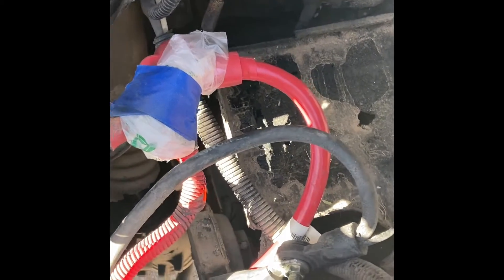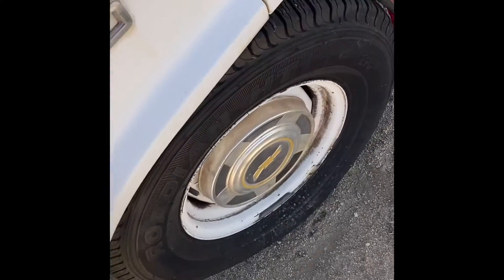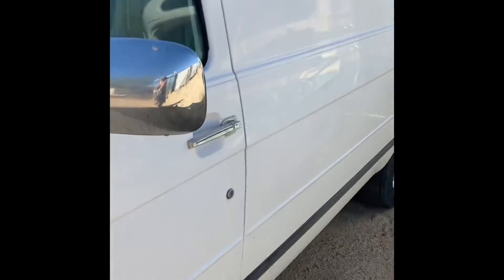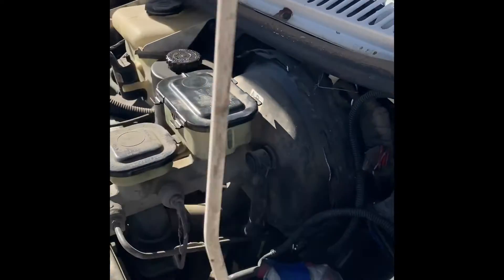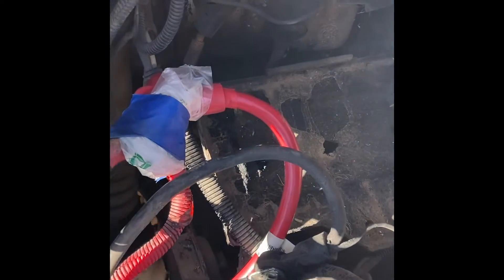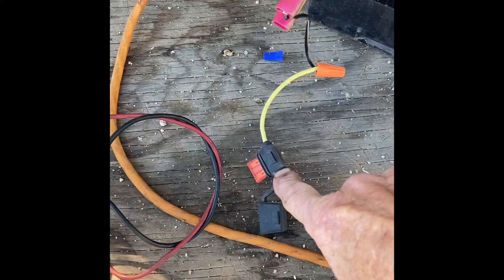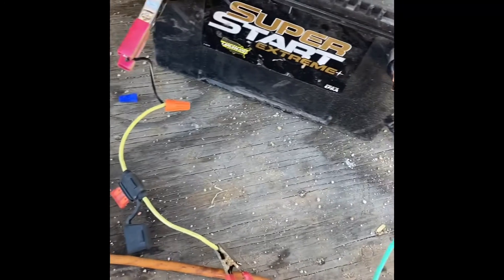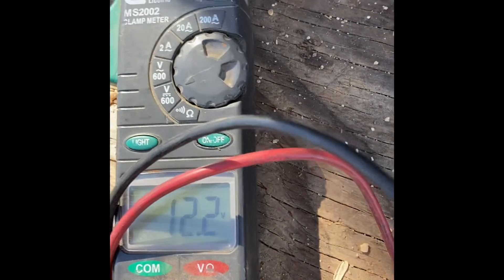1995 G20 Van, Start Project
The first work on my new van. I got the side post battery out to try and charge it up. radiator almost full, oil full. I extended the battery cables temporary to help work on it. The fuel pump maybe bad thats the next thing I will check. I learned the hard way to never use old varnished gasoline. I will drop the gas tank and clean and check the fuel pump.